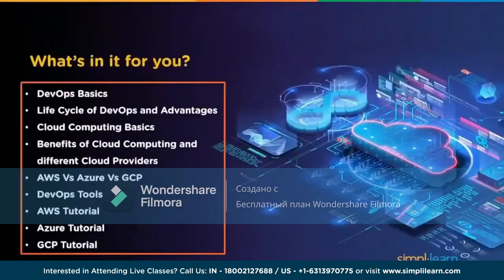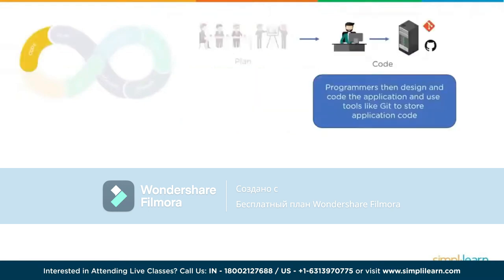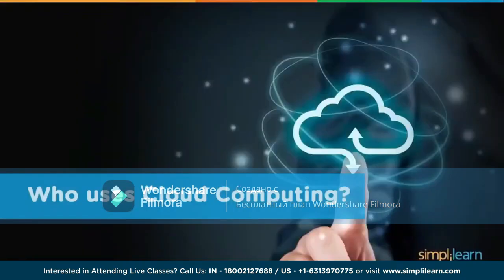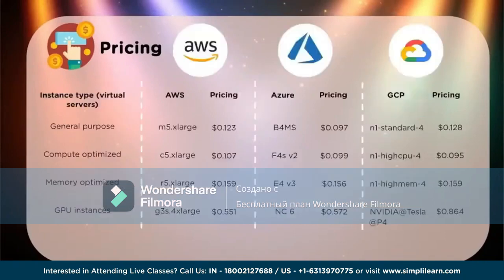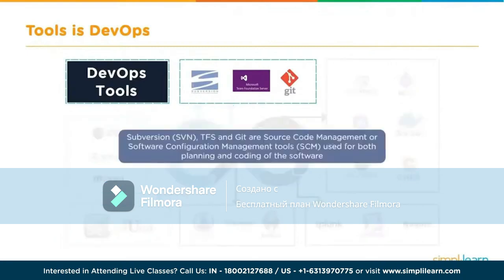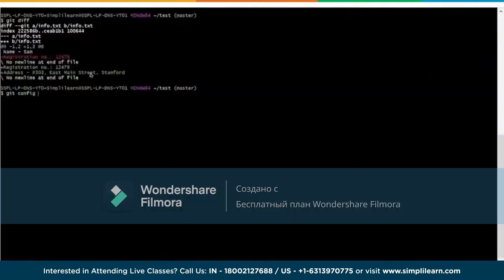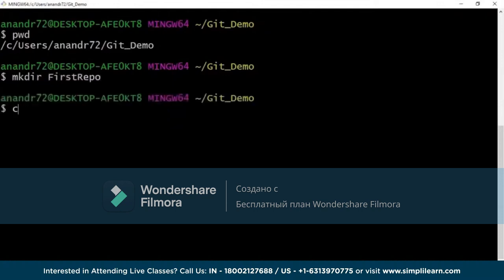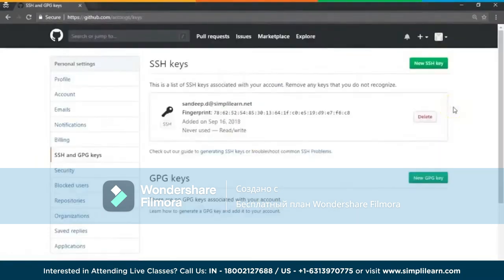DEVOPS week 4-1